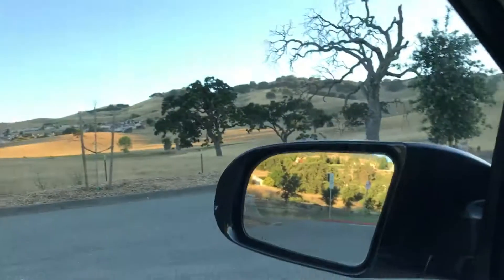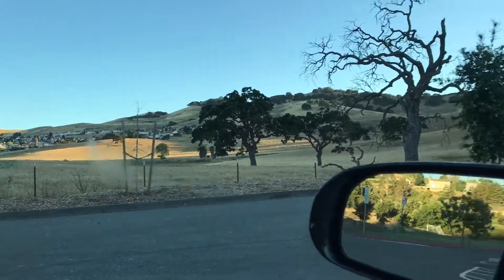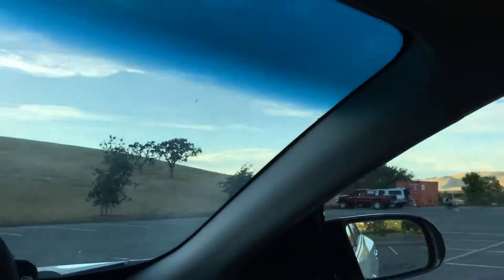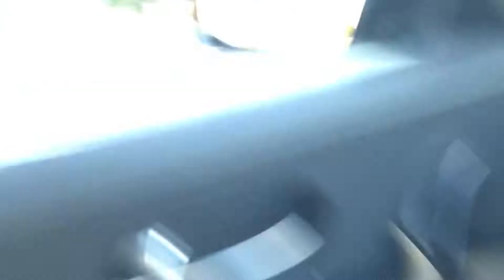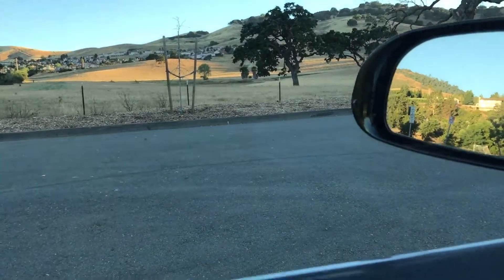On my way to rip air balls...